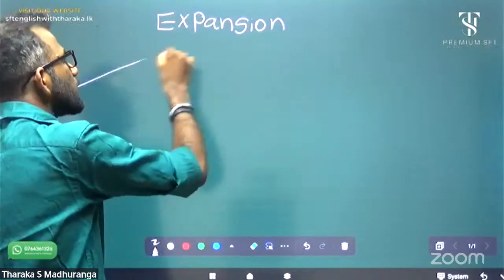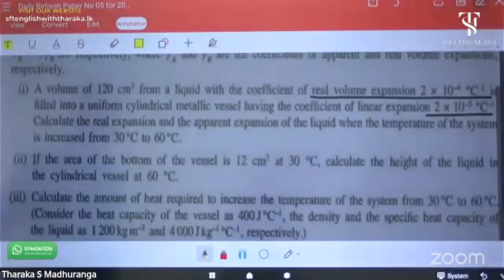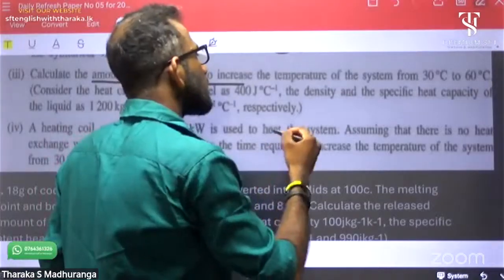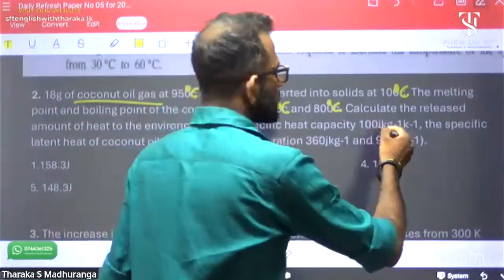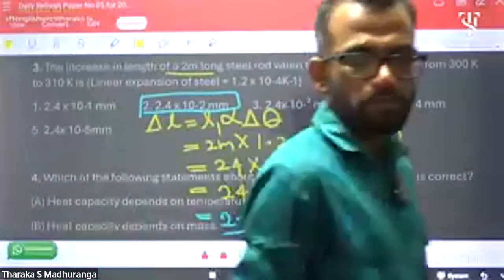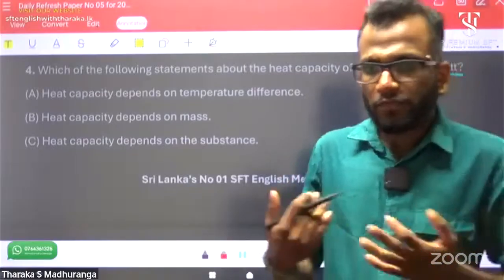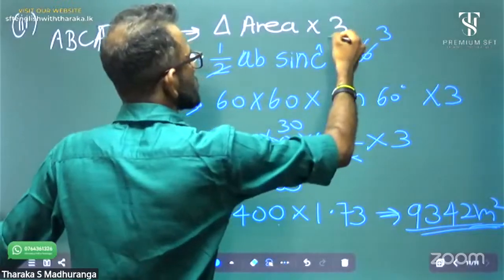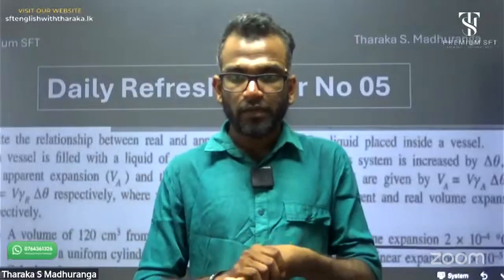2026 AL | Revision Day 25 | Heat Revision